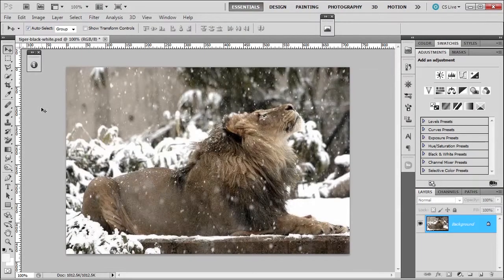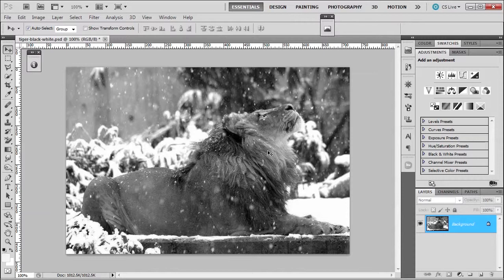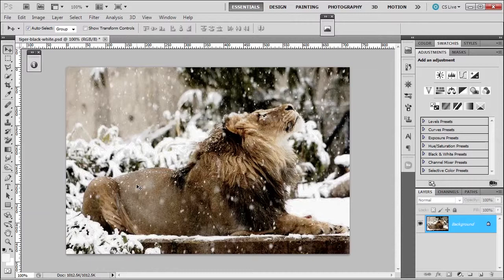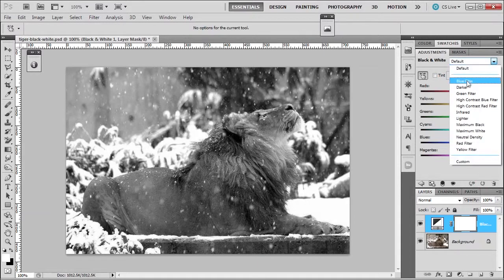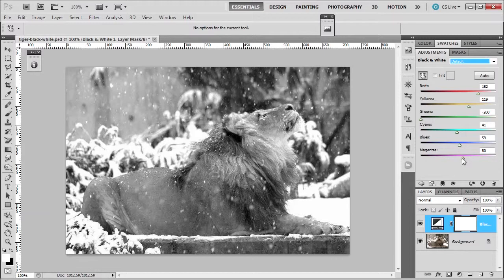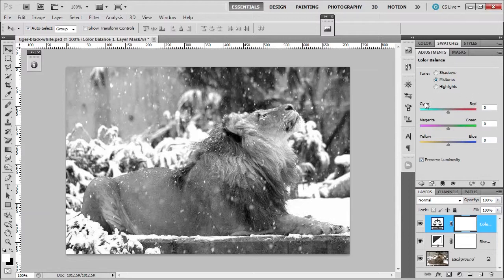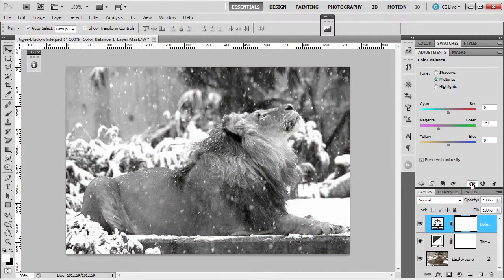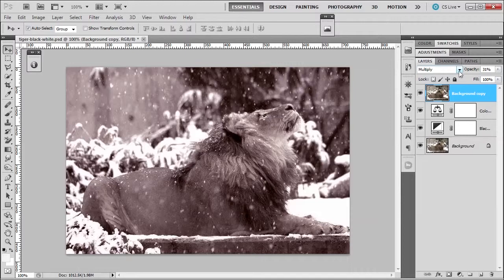Learn how to change an image to black & white and enhance it in Photoshop CS5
Learn about different ways to change a color image to black and white using the black and white adjustment layer, the desaturate command, or the equalize command in Photoshop CS5. We can enhance the photo using another adjustment called color balance.